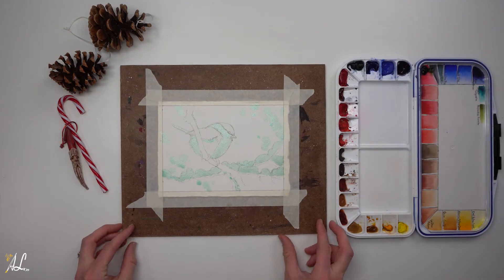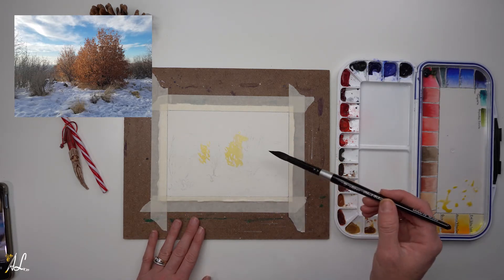Watercolor Holiday Cards for Beginners: A fun tutorial for all!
Watercolor Holiday Cards tutorial, whether for Beginners, intermediate or advanced you can use this style of painting for both the holidays, thank you's, and everyday cards. I would love for you to join me to paint some fun and beautiful cards. I appreciate your patience with me!

Timecodes
0:00 - Intro
2:29 - Beginner watercolor landscape card
9:20 - Beginner watercolor Bird card
16:12 - Beginner watercolor Deer card
27:40 - Beginner watercolor Berry card

Supplies:
Masking Fluid
Colour shaper tool
liner pen tool
Silver Black Velvet
Pyrrol red
Hansa Yellow deep
cad yellow lt.
Burnt Sienna
Deep Scarlet
Burnt Umber
Raw Sienna
Cobalt Blue
Blue Indanthrone